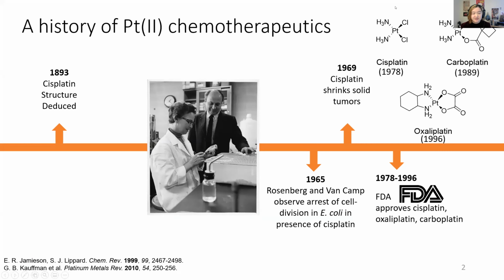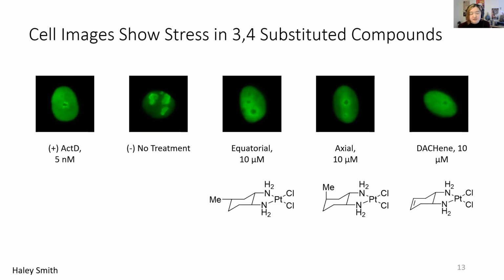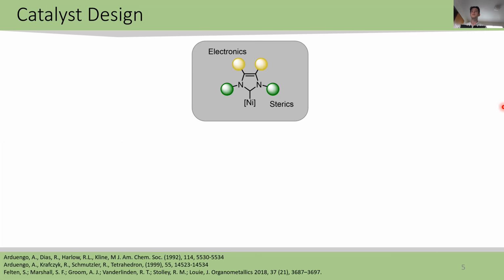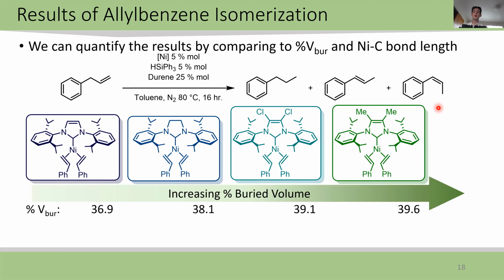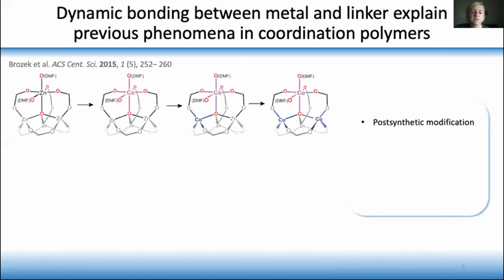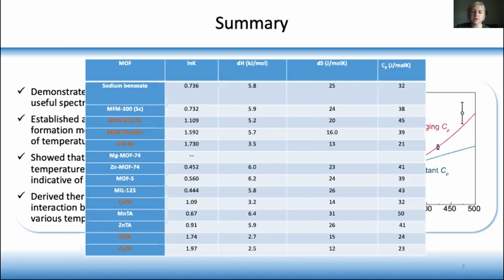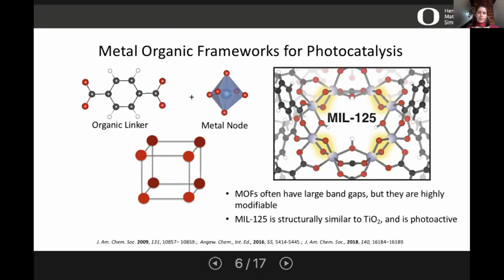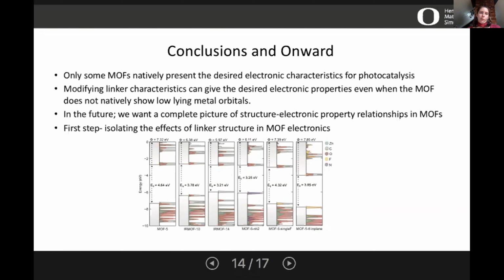Up and ATOM!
May 27, 2021 9:00 AM - 10:30 AM
Moderators: Megan Faulkner and Leslie Coonrod

Presenters:
Parker Morris - "Designer Catalysts: The Role of Sterics on Nickel Catalyzed Allylbenzene Isomerization"
Lillian Payne - "Inducing Photo-accessible Metal States in Zirconium Metal Organic Frameworks"
Haley Rice - "Exploring Oxaliplatin Derivatives Through Modification of the 3,4 Position"
Stacey Andreeva - "Structural changes in organic-inorganic hybrid materials dictated by bond dynamics"